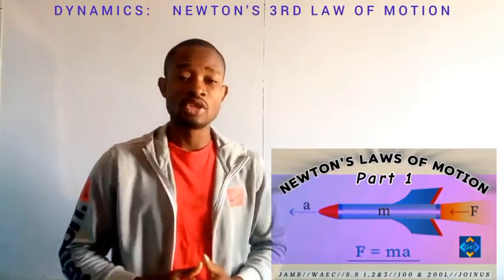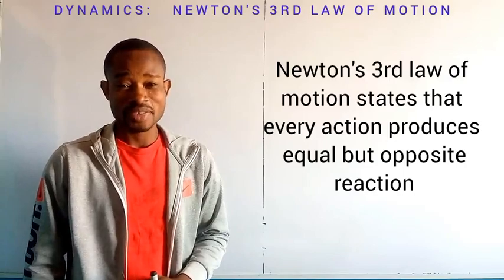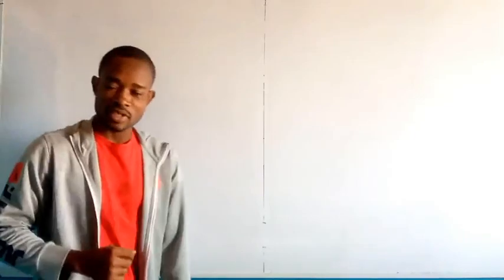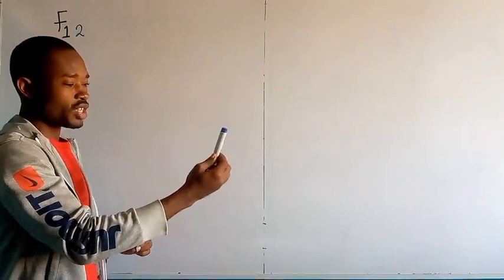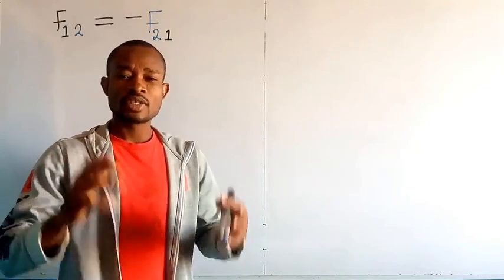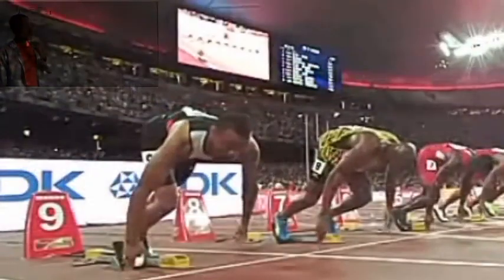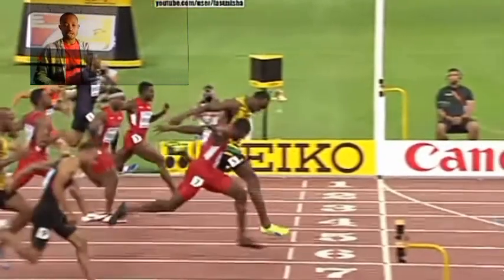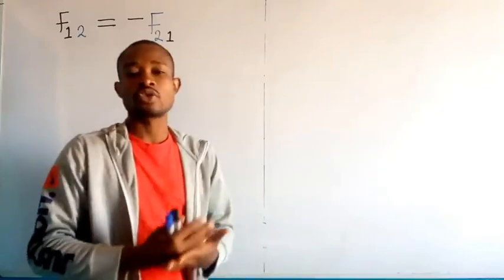NEWTON'S 3RD LAW OF MOTION//LIVE APPLICATIONS//DYNAMIC MOTION//PHY 101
At  the end of the tutorial, students should be able to:
1. State Newton's third law of motion
2. Give practical applications/examples of newton's third law of motion